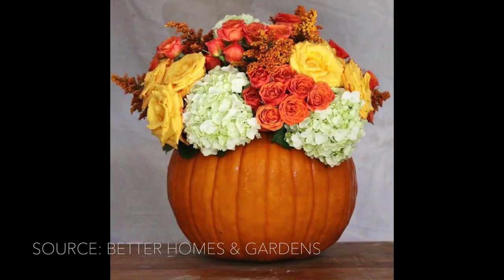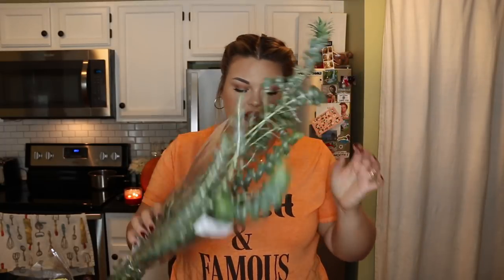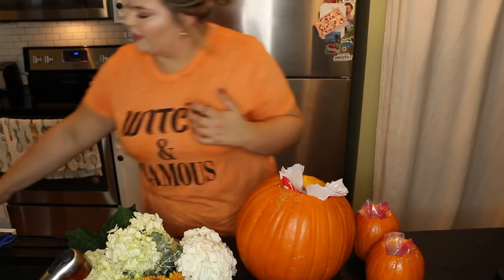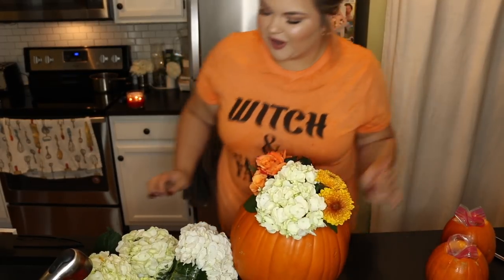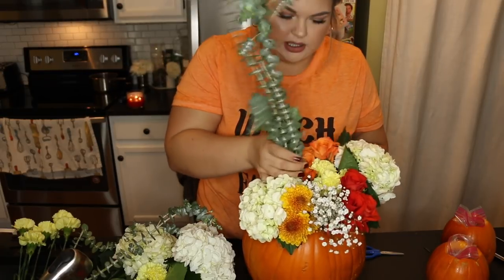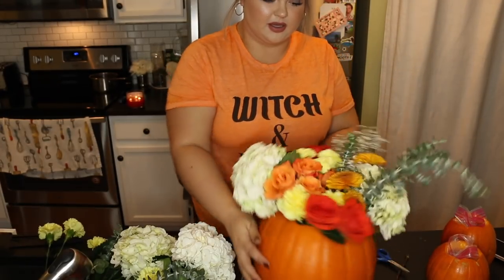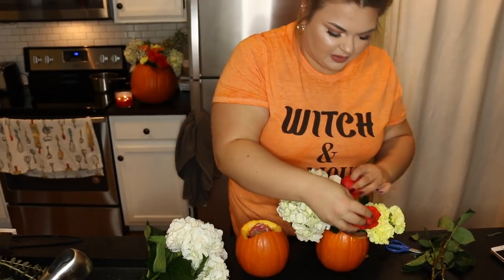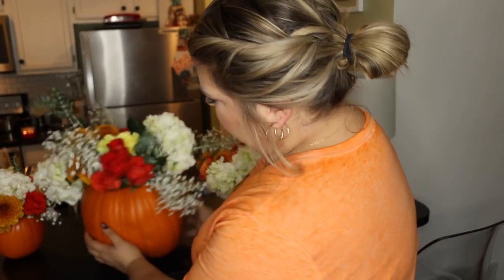Pumpkin Floral Arrangement | CUTE DIY FALL DECOR